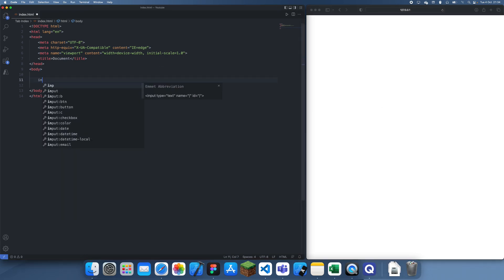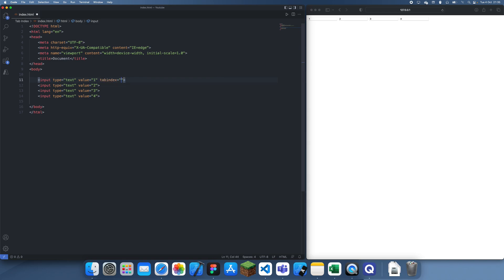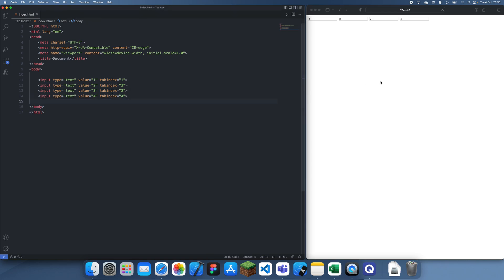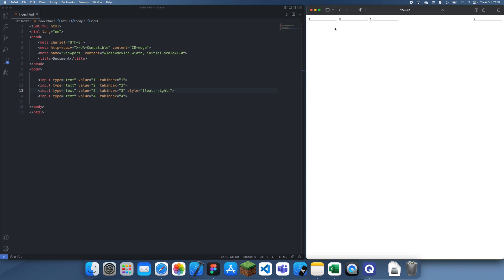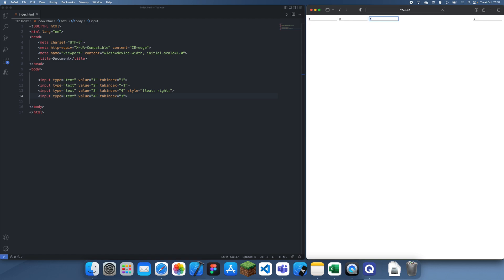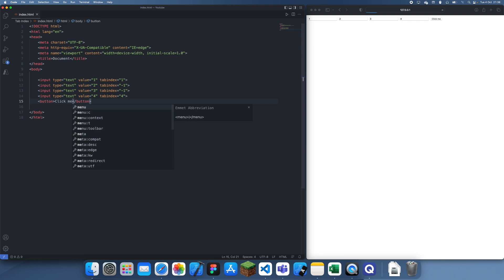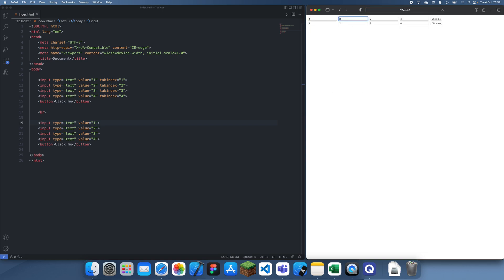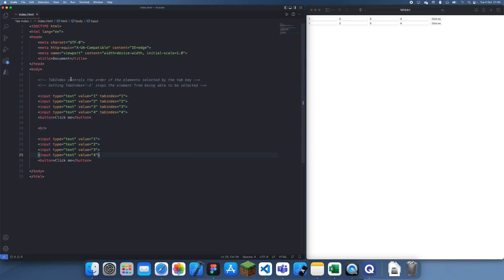How to use Tab Index in HTML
In this tutorial I will talk about and explain the useful property 'tabindex', and show how to use it in some HTML code.